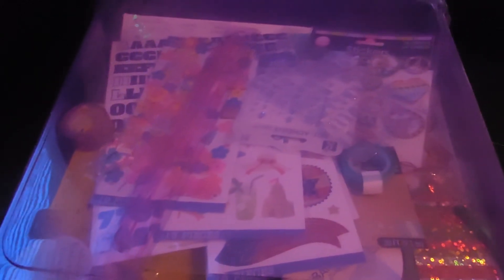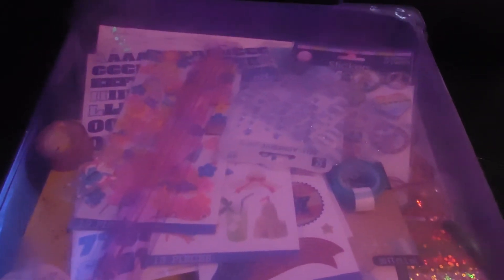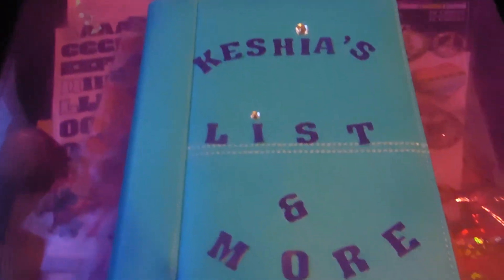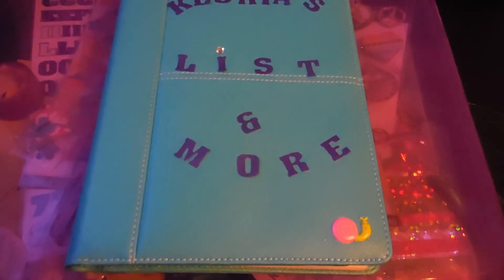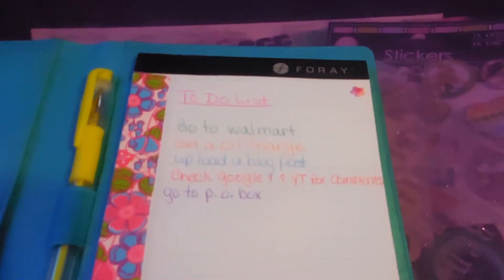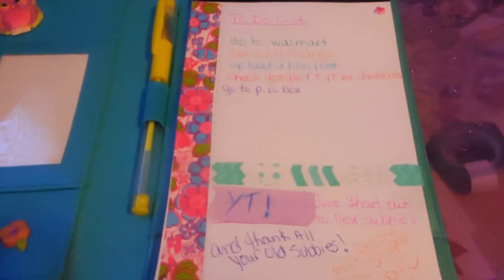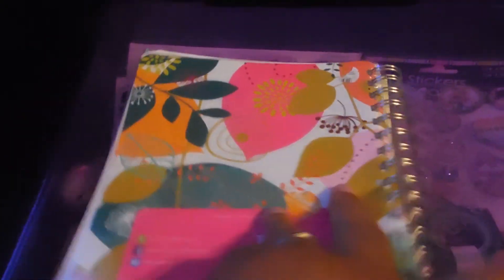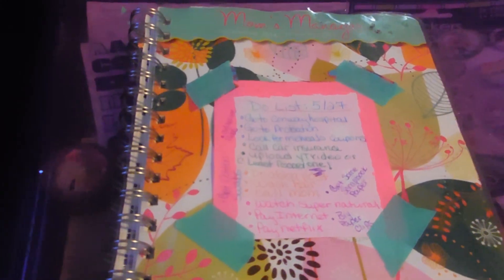Organize with me! Decorating my portfolio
Just a quick video on how I spiced up my new portfolio from office depot